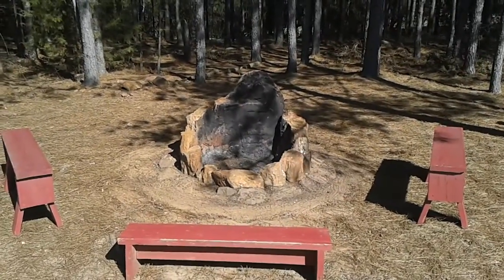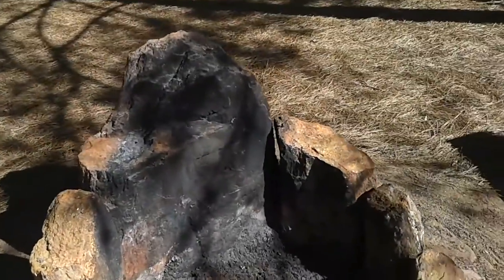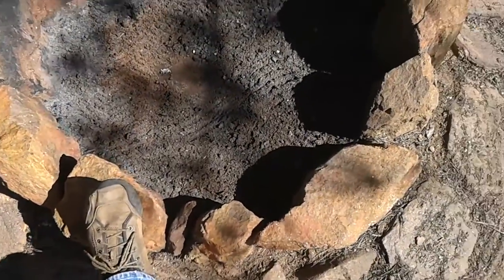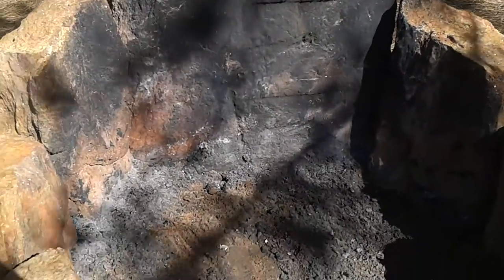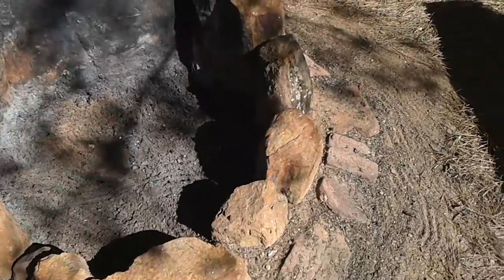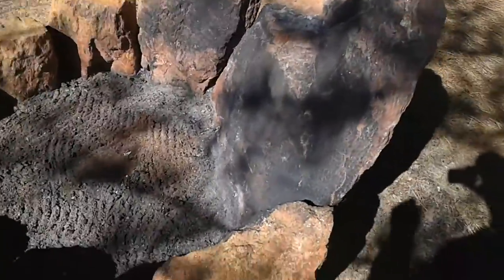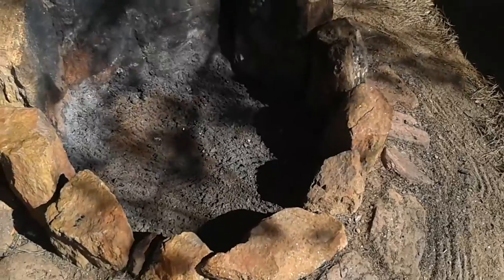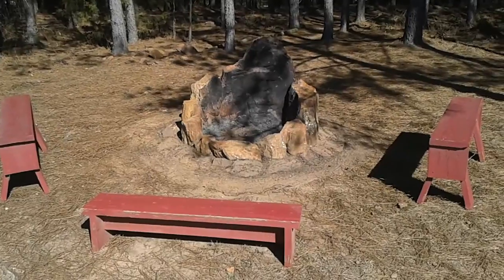Homemade Fire Pit - DIY - All Natural - Just Rock, Stones and Mud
I built this fire pit last summer. It was essentially free to make as all I used was field stone and mud. I did have to get one rock moved with machinery, but the rest I was able to manage with a wheel barrow. It took a lot of digging, and a lot of prying and wedging to get the stones in place, but it is an excellent fire pit.

It's about 4 feet in diameter, and about 3.5 to 4 feet tall in the back (I didn't measure anything when I made it). The stones are set about 1/3 of their overall height into the ground, then wedged in place with smaller stones, and finished off by washing mud down into the cracks. It's very solid, blocks the wind well, and reflects the heat toward the front. Don't forget to line the bottom with stones as well.